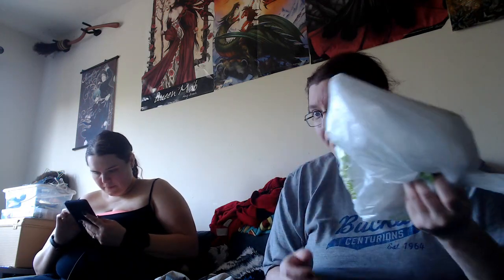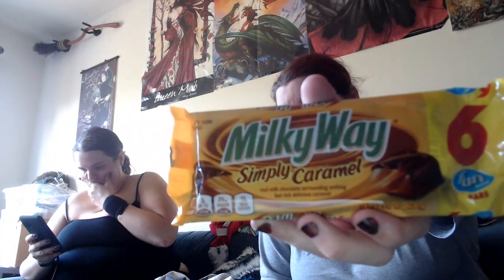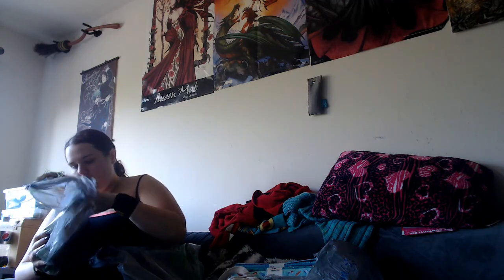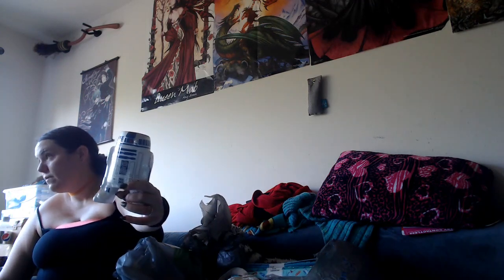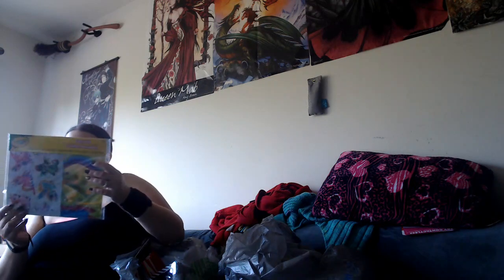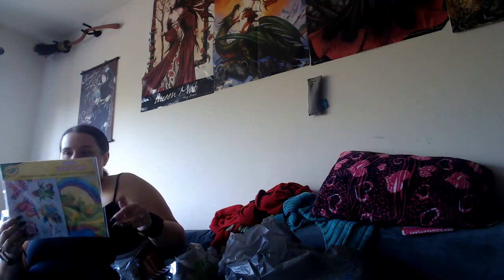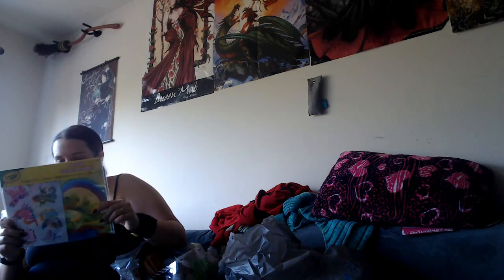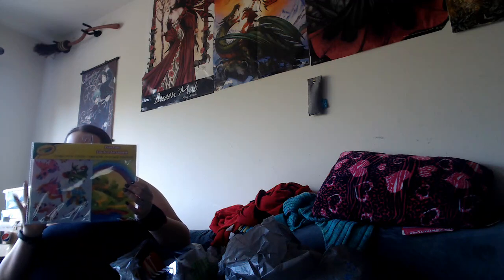Fun Haul: It isn't the price, it is the thought